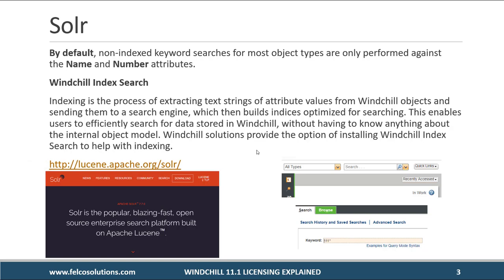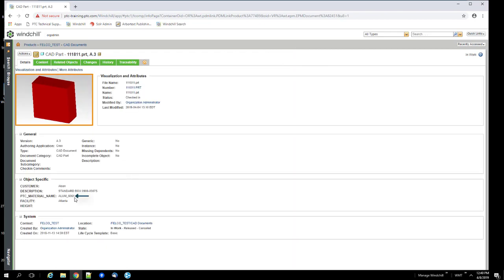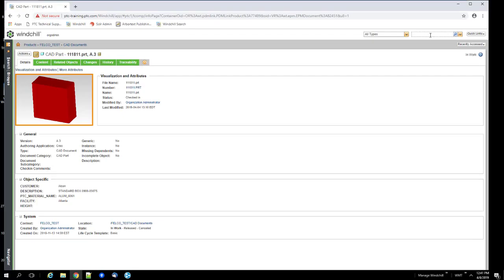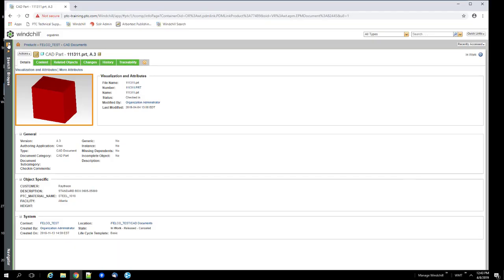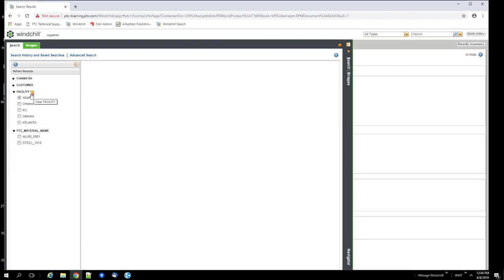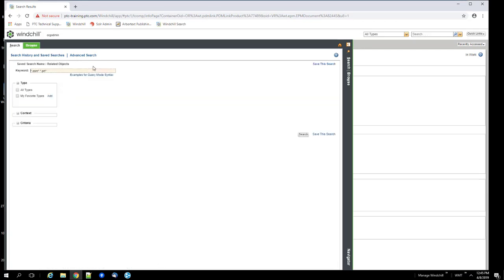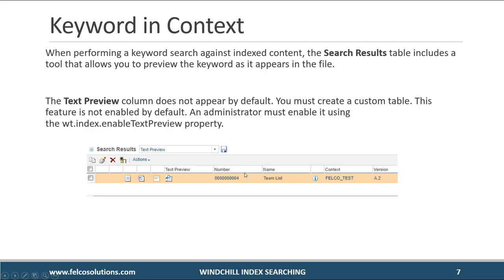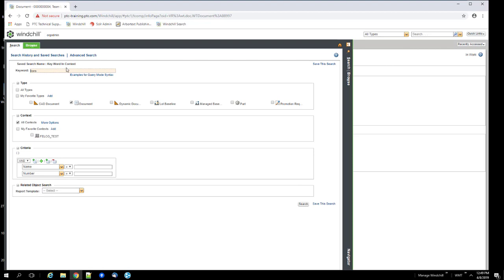Windchill Index Search/Solr Functionality part 1 of 2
Windchill Index Search

Learn what are the capabilities and benefits of indexing your Windchill data.

Advanced Search Cheat sheet.